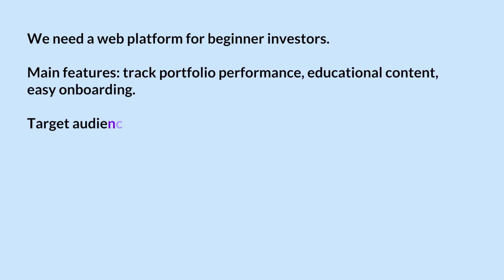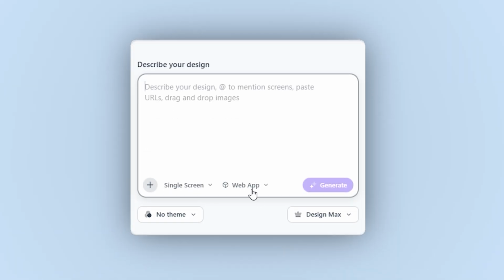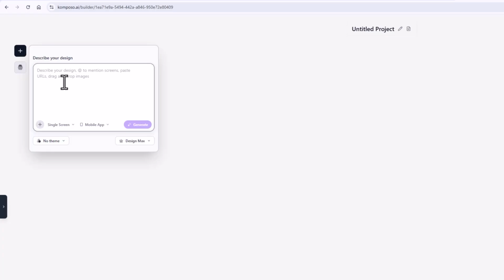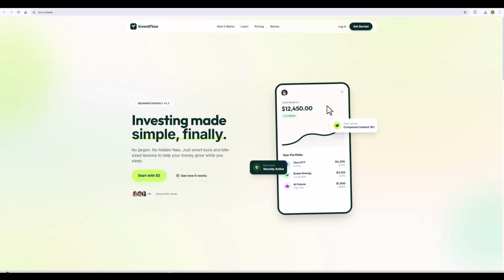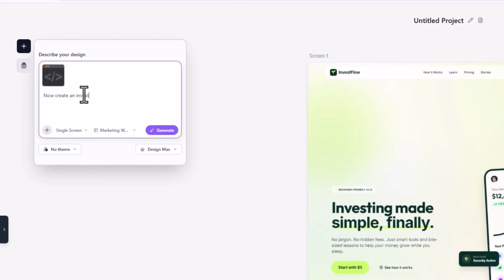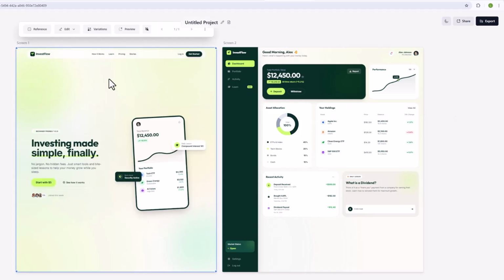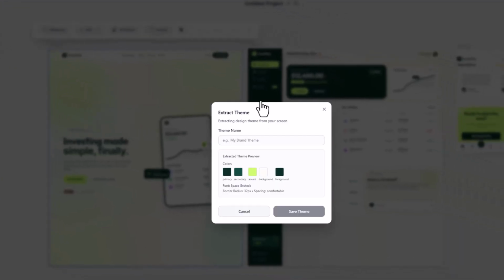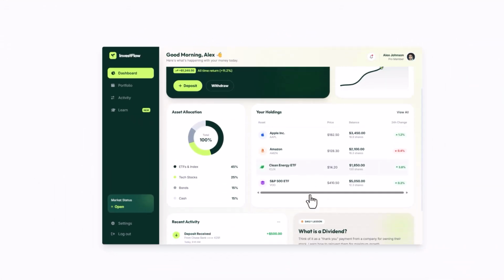Turn Client Briefs Into Stunning UI In Minutes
Are you an agency or product studio struggling with vague client briefs and endless revisions? This video shows how to streamline your workflow to save weeks of development time. Discover how better ui design and ui ux processes can help you sign more clients and prevent costly back-and-forth.